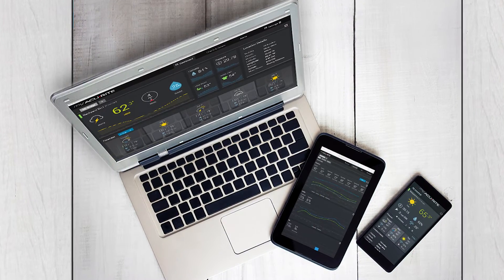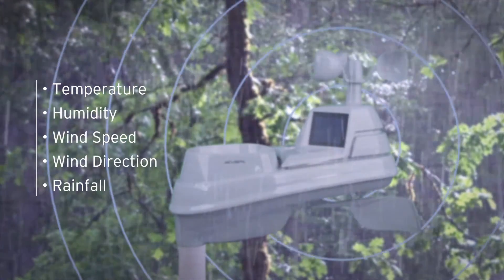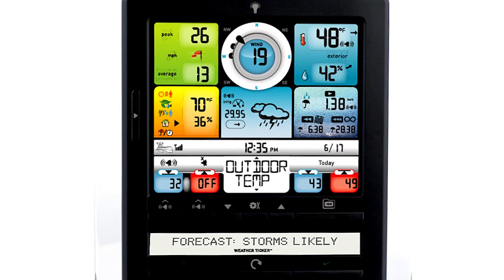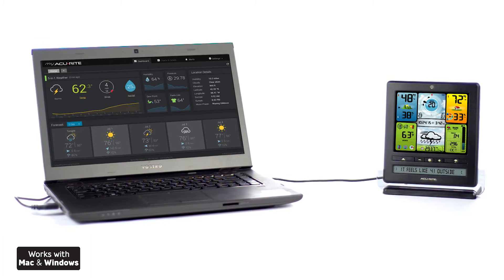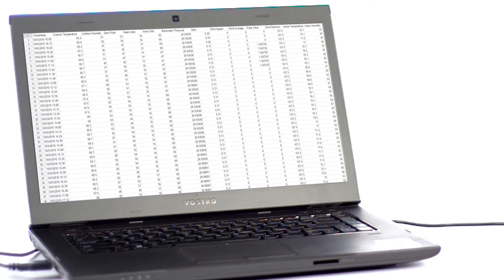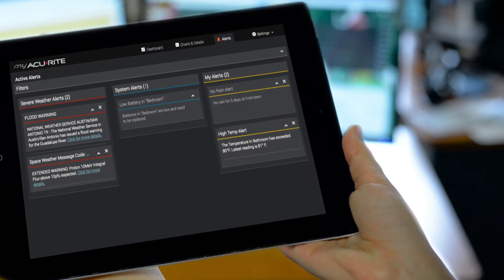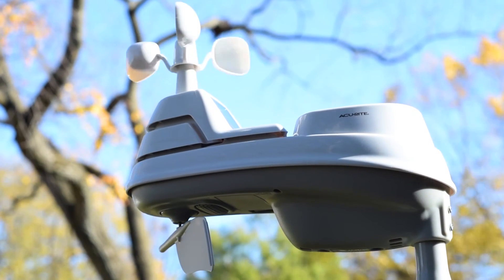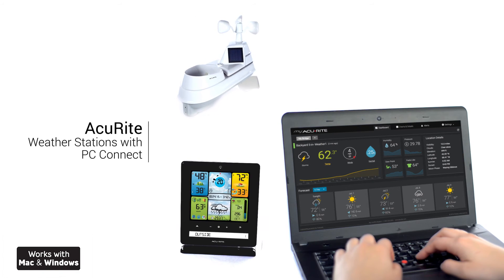Learn about AcuRite PcConnect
Learn about the different features of AcuRite's PcConnect and how it can benefit you around your home. Stream all your data through your computer and analyze your weather.